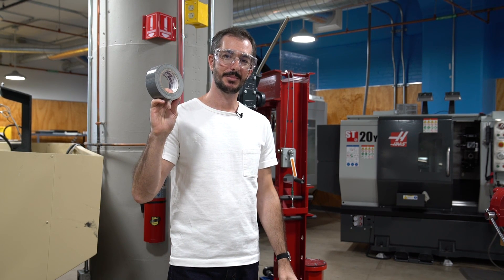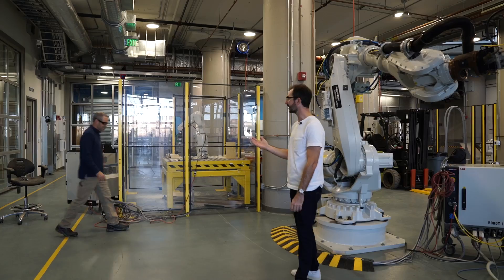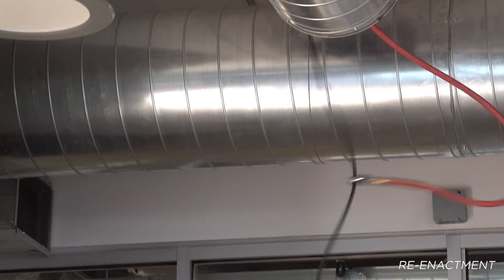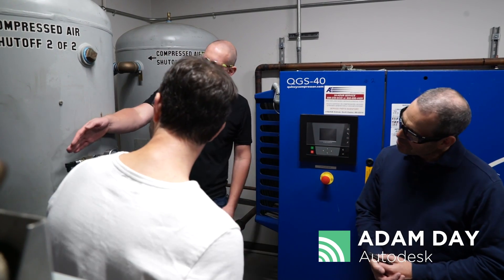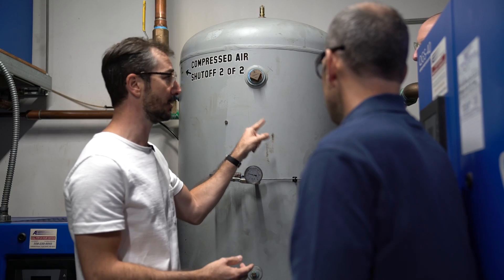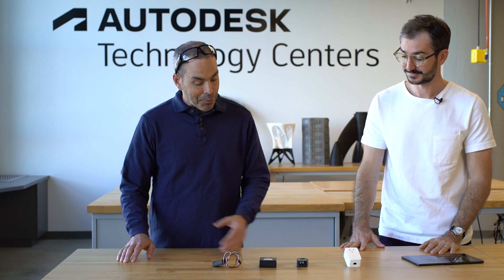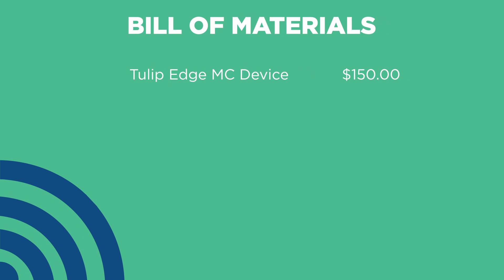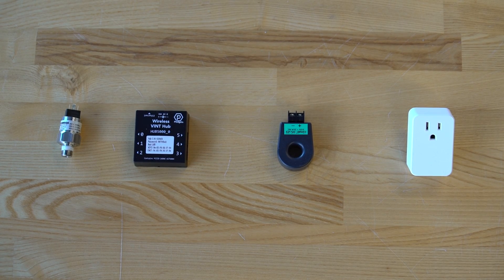Smart(er) Shop | S1E2 Taming Hot Air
Smart(er) Shop tames rogue air hoses with a monitoring solution that ensures the system isn’t overtaxed, receives regular maintenance, and can be shut down remotely if something goes wrong.